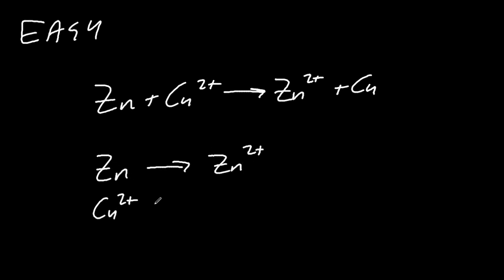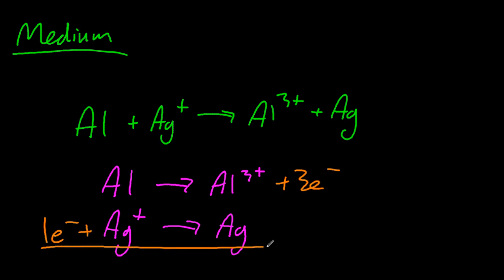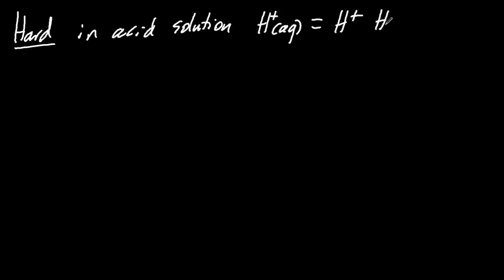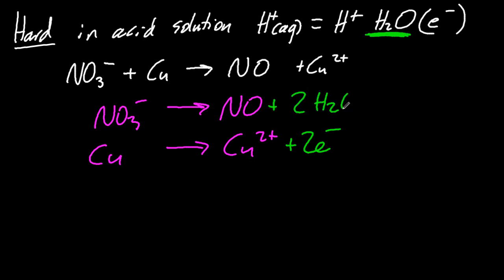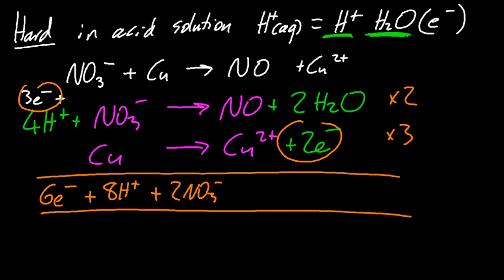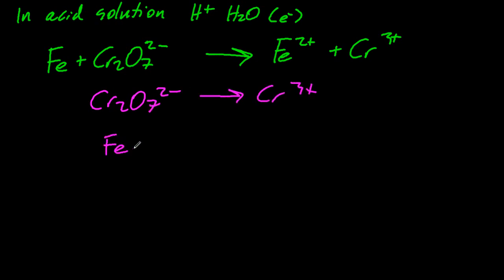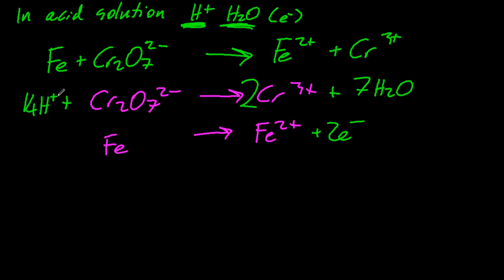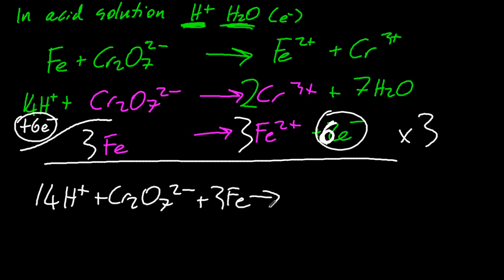9.1 Deduce redox equations using half equations [SL IB Chemistry]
In acid solution, balance them as best you can, then add water, followed by H+ and finally e-.  Ensure each equation has the same number of electrons (multiply one or both by any numbers you need to achieve this). Then add the equations back up again.